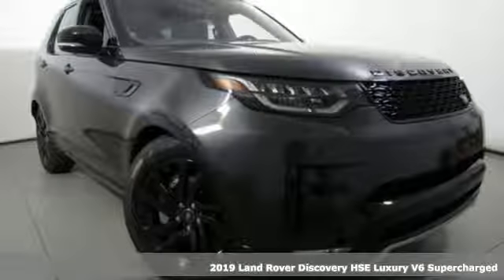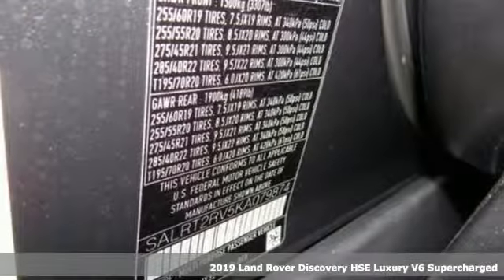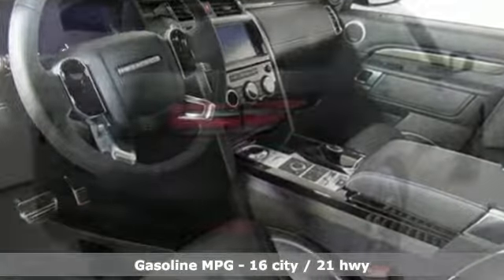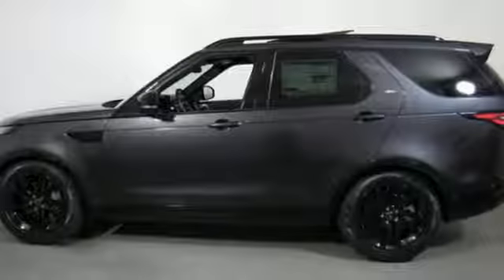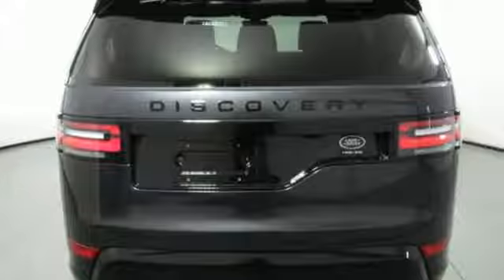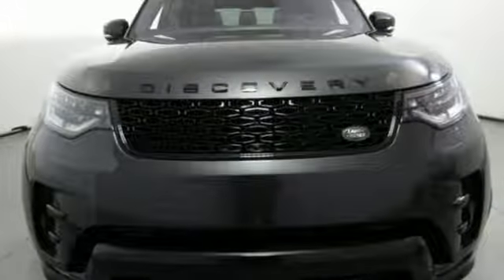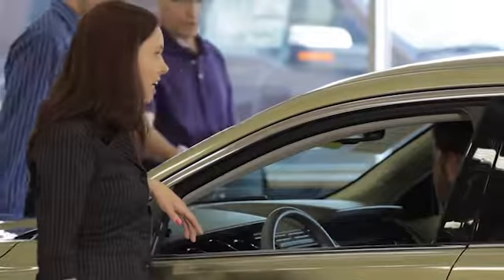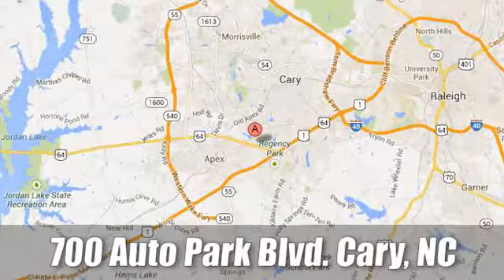New 2019 Land Rover Discovery Raleigh NC Cary, NC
Year: 2019
Make: Land Rover
Model: Discovery
Trim: HSE Luxury V6 Supercharged
Engine: 3.0L V6 Cylinder Engine
Transmission: AUTOMATIC
Color: Carpathian Gray Premium Metallic
Interior: Ebony w/LOyster Stitch
Stock #: R905497
VIN: SALRT2RV5KA079874
Third Row Seat, Moonroof, Heated Leather Seats, Nav System, Rear Air, Power Liftgate, 4x4, DYNAMIC PACKAGE, 4-ZONE CLIMATE CONTROL. Carpathian Gray Premium Metallic exterior and Ebony w/LOyster Stitch interior, HSE Luxury trim. READ MORE! KEY FEATURES INCLUDE: Leather Seats, Third Row Seat, Navigation, 4x4, Power Liftgate, Rear Air, Heated Driver Seat, Heated Rear Seat, Back-Up Camera, Running Boards, Supercharged, Premium Sound System, Satellite Radio, iPod/MP3 Input, Onboard Communications System. Rear Spoiler, MP3 Player, Remote Trunk Release, Keyless Entry, Privacy Glass. OPTION PACKAGES: DYNAMIC PACKAGE: dynamic body kit, tailgate applique, gloss black Discovery script, dark brushed aluminum center console finisher, Noble chrome plated paddle shifters and ebony floor mats w/contrast stitching, Windsor Leather Sport Steering Wheel, door top roll w/contrast stitching, Titanium Mesh Trim Finisher, upper instrument package and door inserts, Sport Pedals, Narvik Black Exterior Side Claddings, 22 wheel spats, Ebony Headlining, Gloss Black Door Mirror Caps, Narvik Black Grille, CARPATHIAN GRAY PREMIUM METALLIC, PREM INTERIOR PROTECTION/STORAGE PACK (PREFERRED): Cargo Net, Loadspace Mat, Rubber Mats, Cargo Carrier, Sunshade, TRAILER HITCH W/ELECTRICAL CONNECTOR, WHEELS: 20 5 SPLIT-SPOKE W/GLOSS BLACK FINISH: Style 5011, FULL LENGTH BLACK ROOF RAILS, 4-ZONE CLIMATE CONTROL, HEATED WINDSHIELD, BASIC REAR SEAT CONVENIENCE PACK (PREFERRED): 2 click and go base, 1 click and hang and 1 click and hook, WHEEL PROTECTION PACK CHROME LOCKS (PREFERRED): alloy wheel cleaner, tire detailer and branded valve stem caps, Tire Pressure Gauge, Chrome Wheel Locks, CAR CARE KIT (PREFERRED): 10 interior cleaner wipes, microfiber cloth, 4-fl, oz, bottles of: leather cleaner, leather conditioner and protectant and carpet spot remover. Horsepower calculations based on trim engine configuration. Please confirm the accuracy of the included equipment by calling us prior to purchase.

Address:
700 Auto Park Blvd.